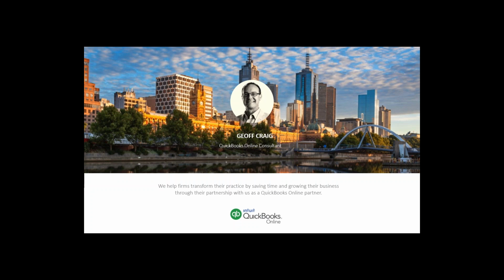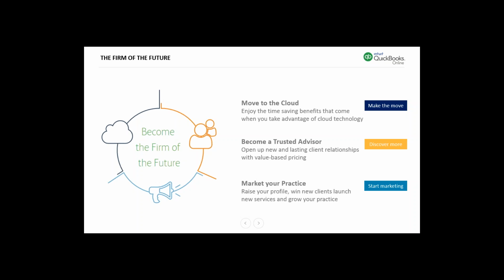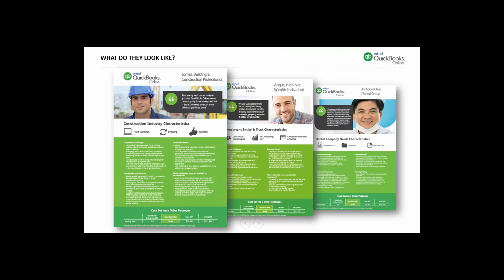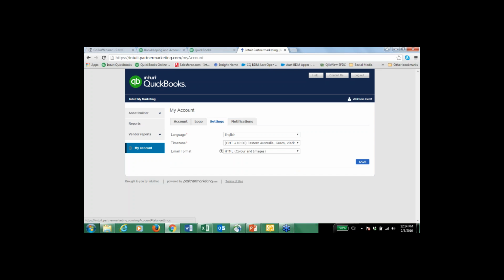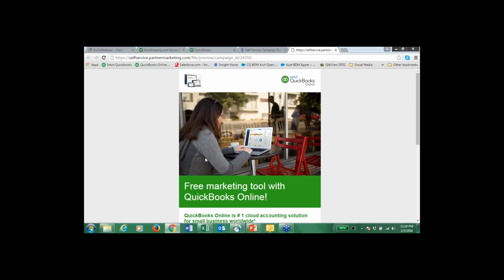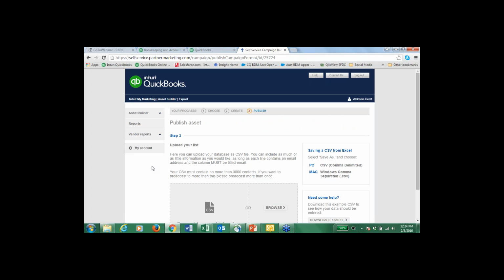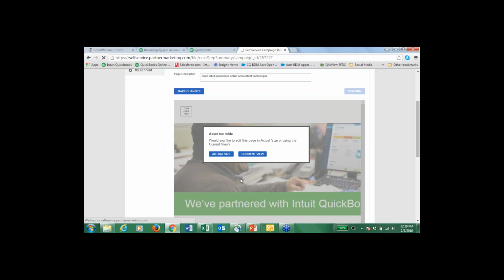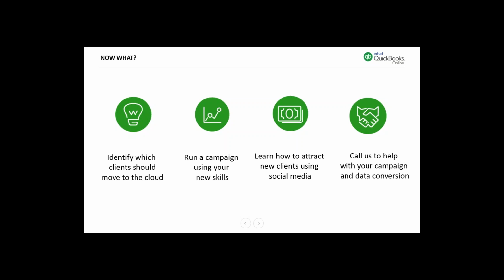Moving clients to online accounting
Learn how to you use the free, professional, ready-made marketing tools in the ProAdvisor portal to promote online accounting to your clients.